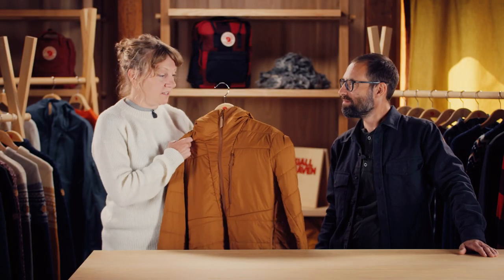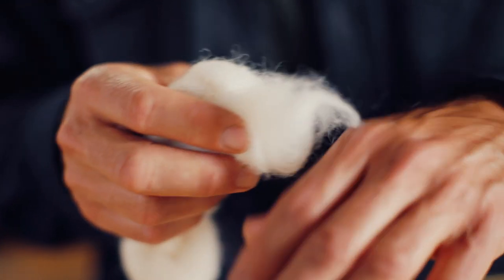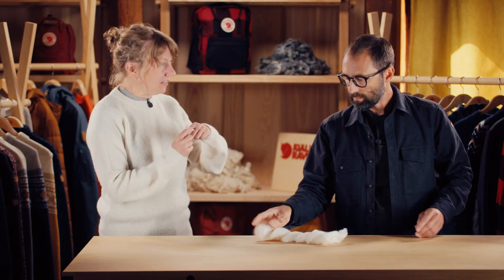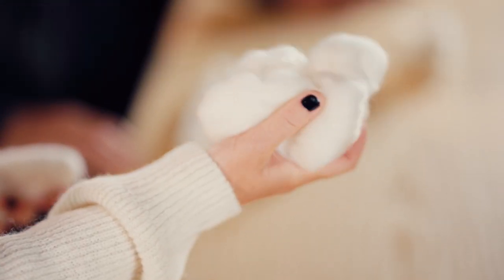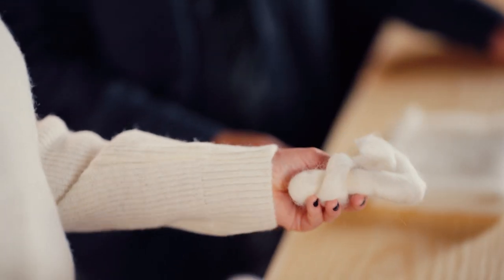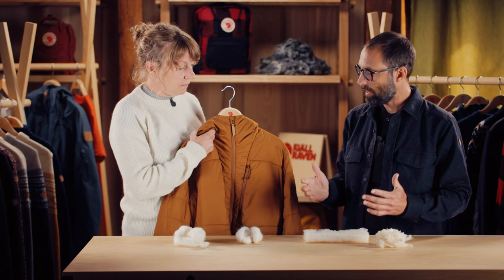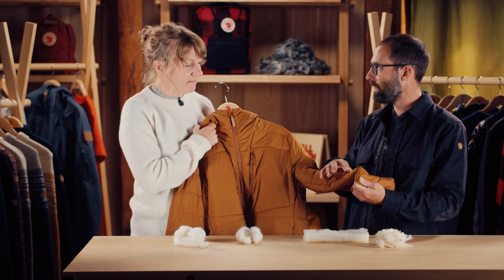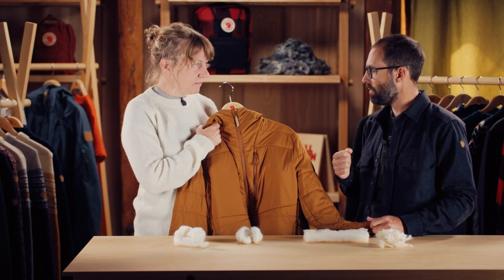Wool misconceptions | Fjällräven Academy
Let’s face it humans. When it comes to creating raw materials for functional outdoor use, sheep are better than us. By simply hanging around in the outdoors for at least 10 000 years (according to archaeological finds), they have managed to evolve a raw material that has so many functional advantages that it leaves other raw materials in the dust.

A material that has been along for that long of course comes with some misconceptions. Today, Johanna and Erik will answer some of the most frequent misconceptions about wool.